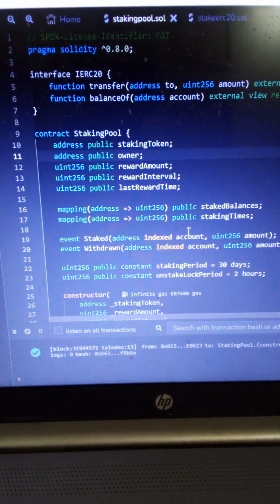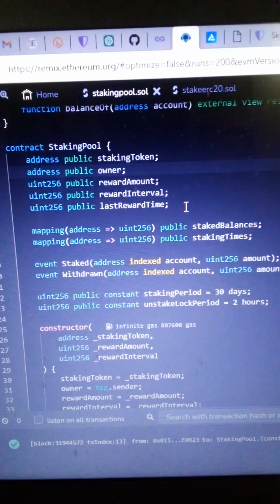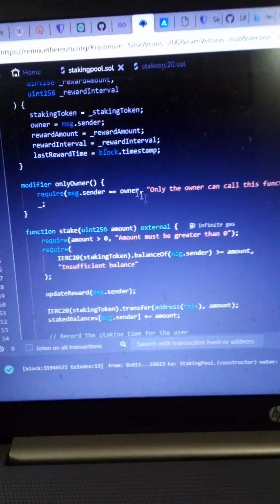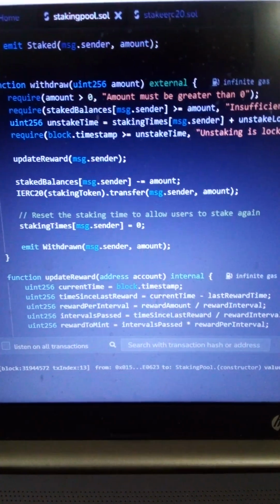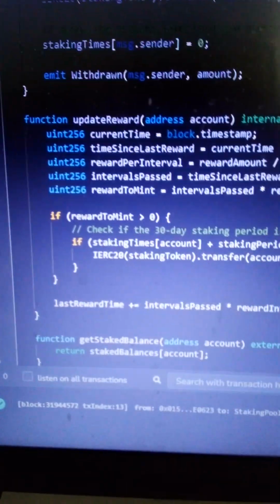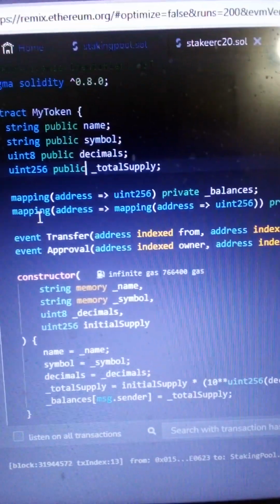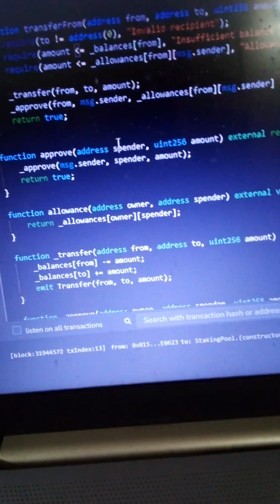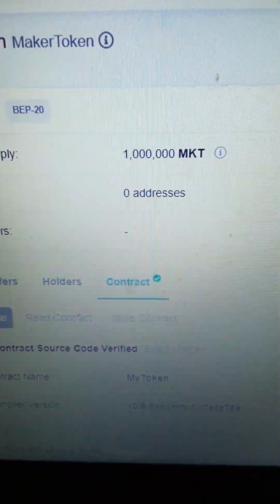How to build a staking rewards pool for any chain....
I've been working really hard on this project. I've spent over 6 development hours on this project that could be a week or two word for work. It's a great project so check it out and tell me what you think about it ok.